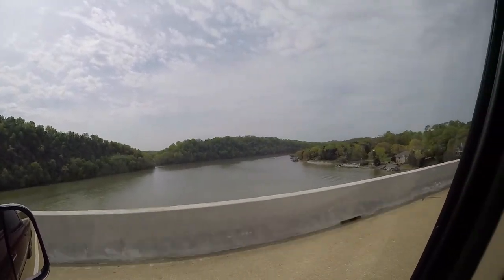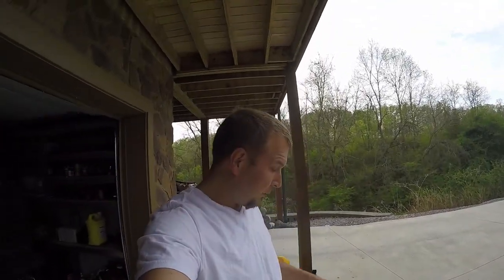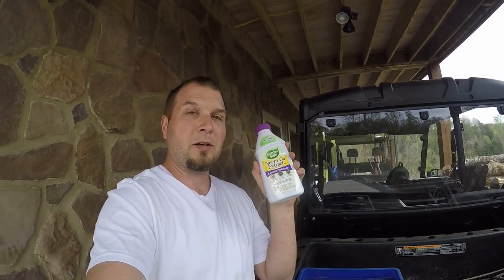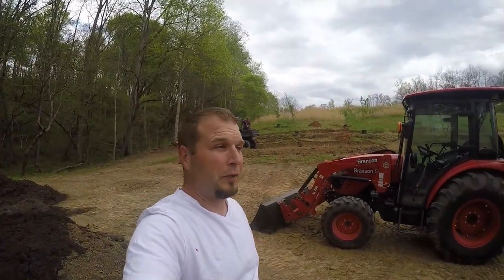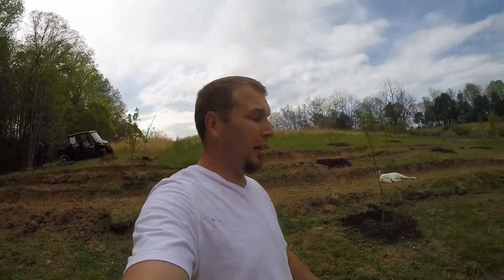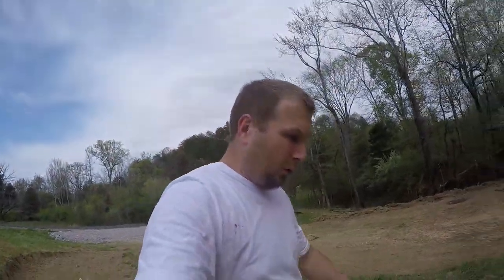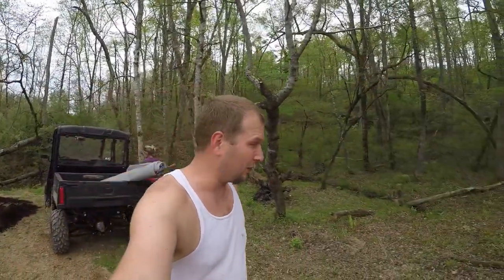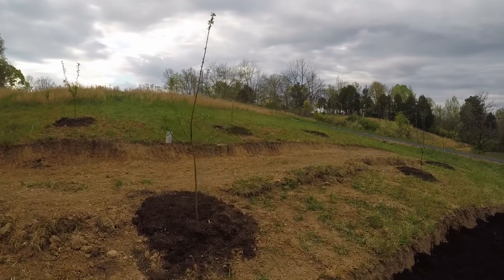Food forest !!! How to Mulch a large terrace garden! Branson tractor rocking on the homestead!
We have lots of inventions for the farm such as water transportation , 3d printed items , chicken coop builds and much much more.